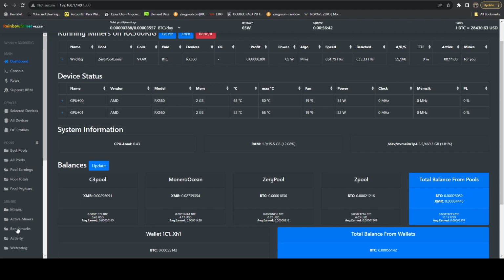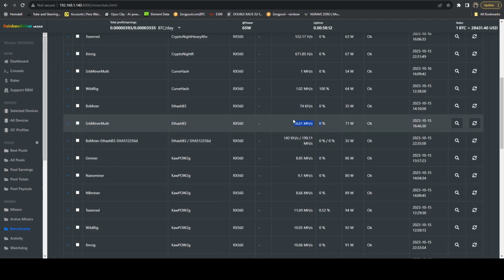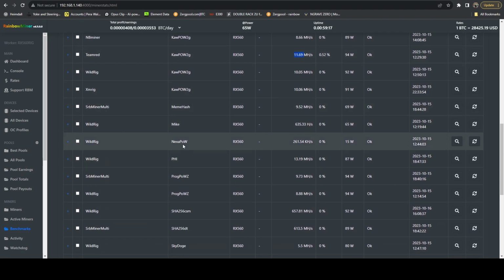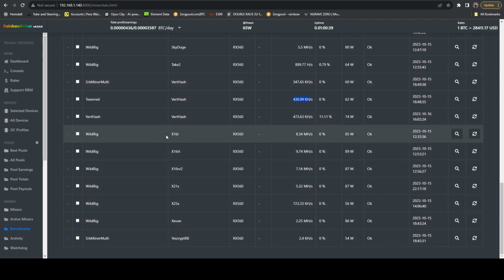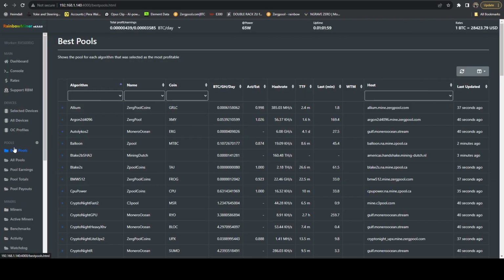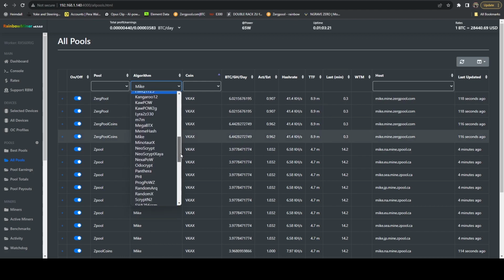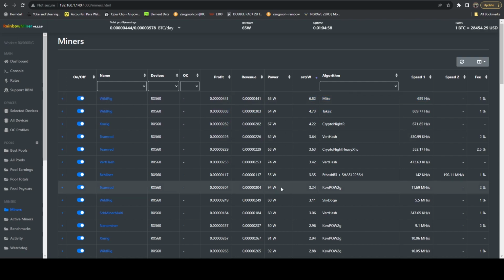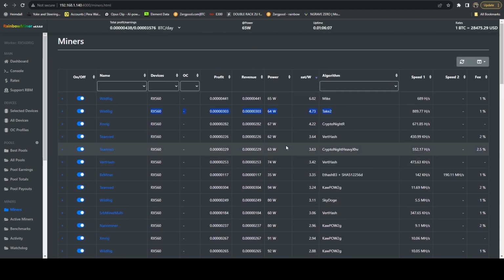Mining Crypto with 2GB Graphics Cards in 2023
In this video, I go over what algo's and coins you can mine on the RX 560 2GB GPU's as of October 2023.